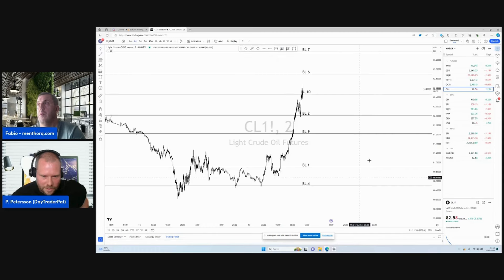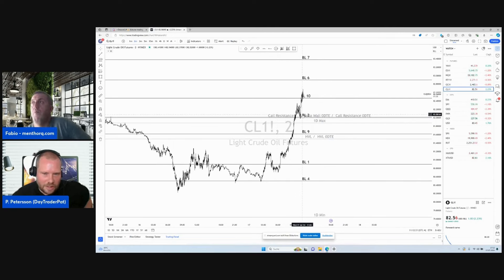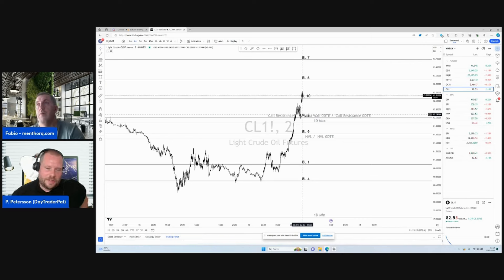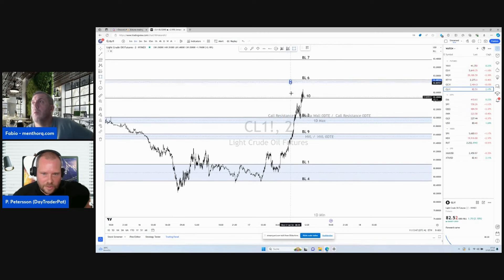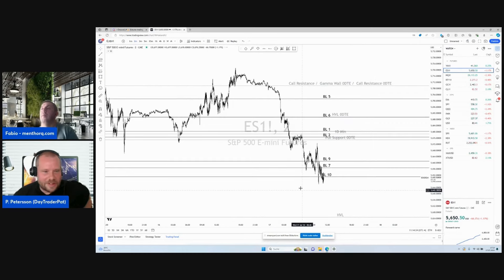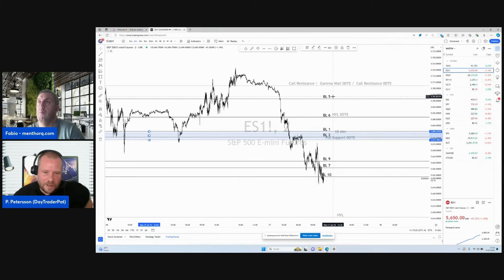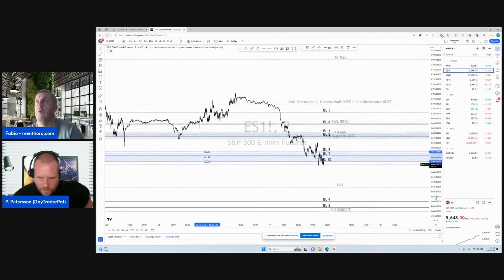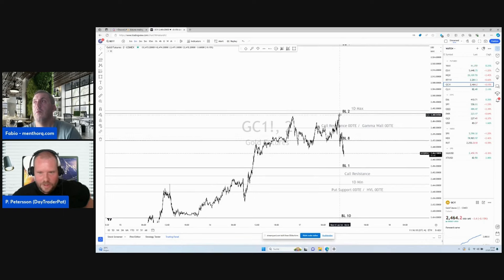Patrick's Roadmap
If you liked this clip and would like to learn more, click on the link below to listen to the full webinar:

Risk Disclosure

Testimonials